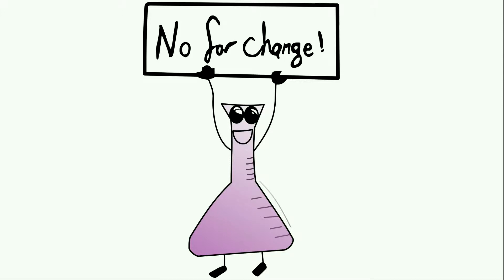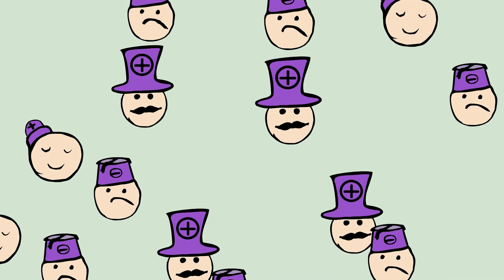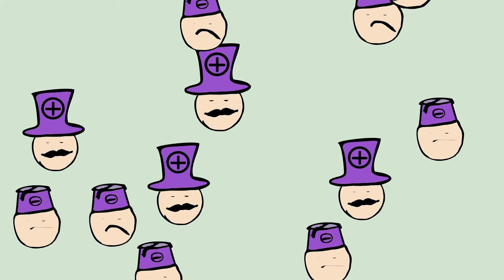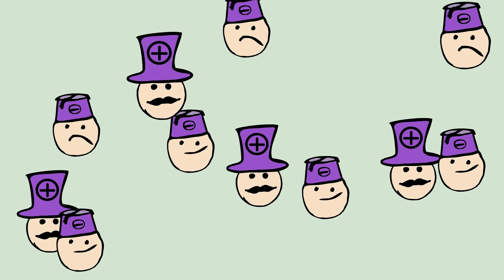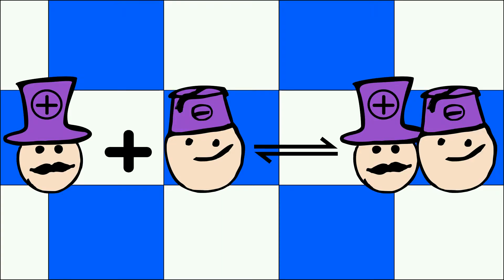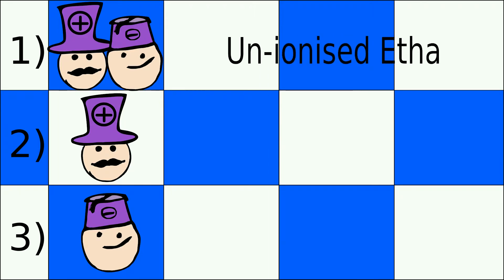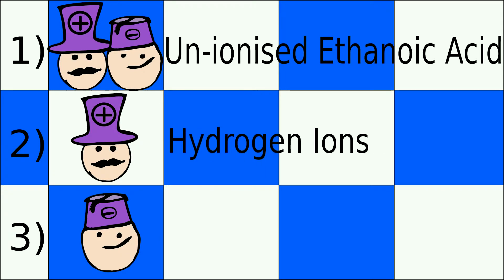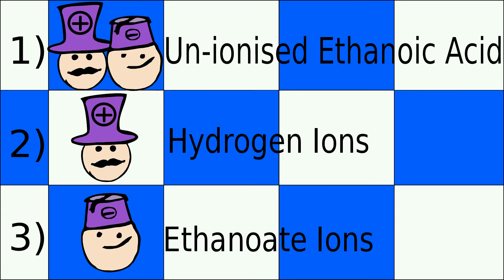Buffer Solutions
In this video, we show how the acidic buffer maintains its pH when an acidic compound is added to it.